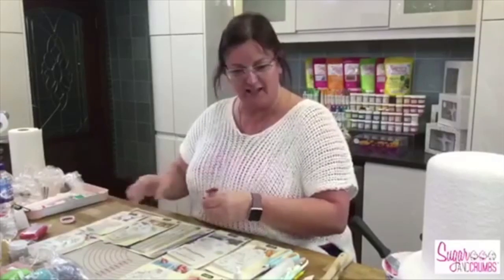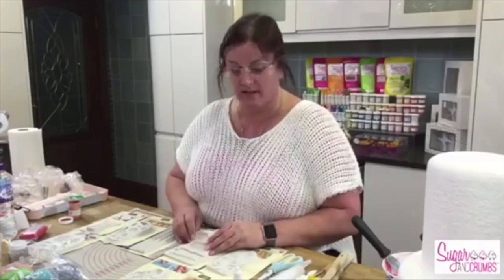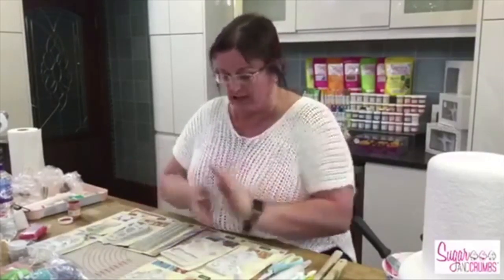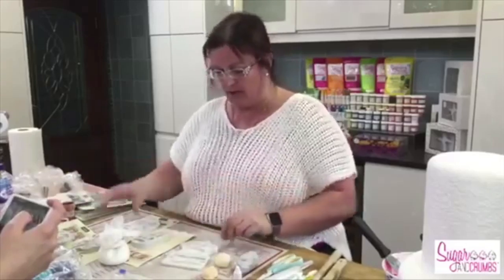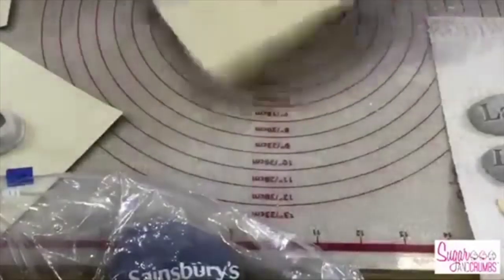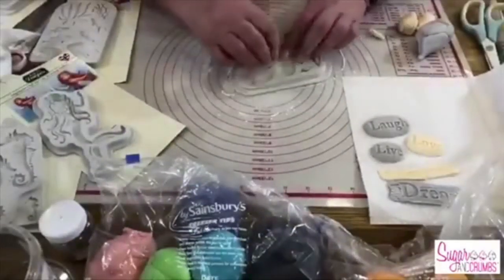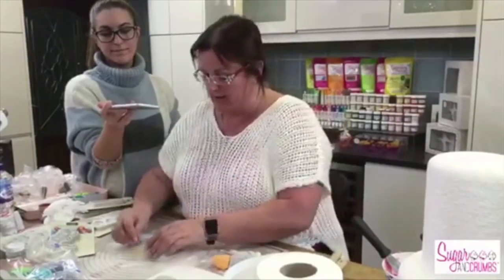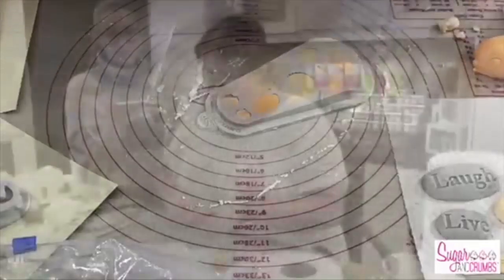Carol McFarland – Mermaid’s Ocean Cake - FB Flashback 20/05/20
Facebook Flashback Live Tutorial originally broadcast 5th February 2018
Carol is decorating a Mermaid Theme Cake using the new Katy Sue Moulds 😍 She also is demonstrating our amazing Nifty Nozzles, the original and only genuine Russian Piping Tips 😀